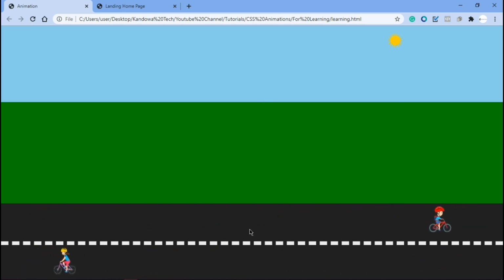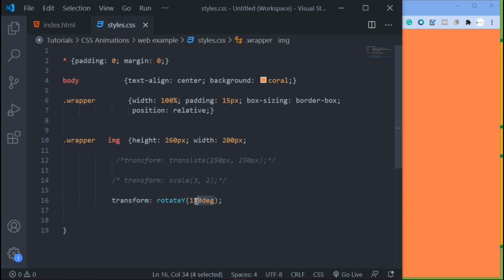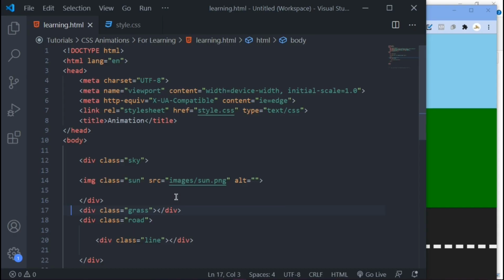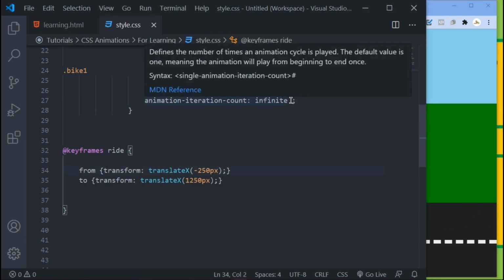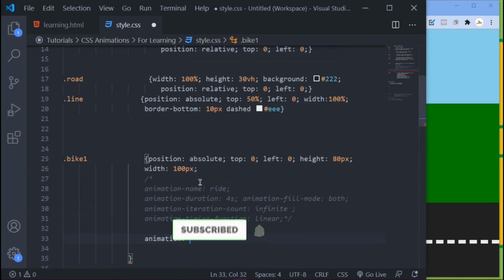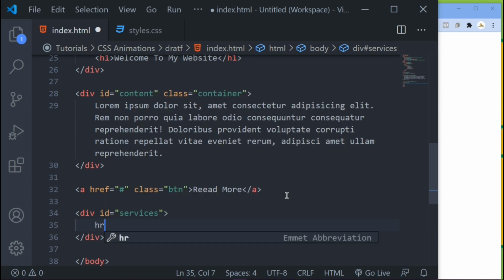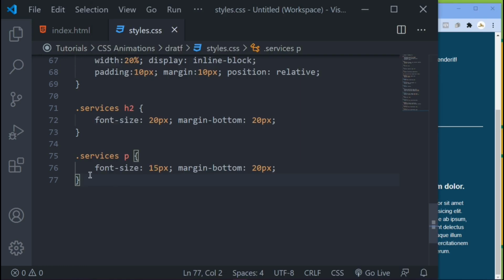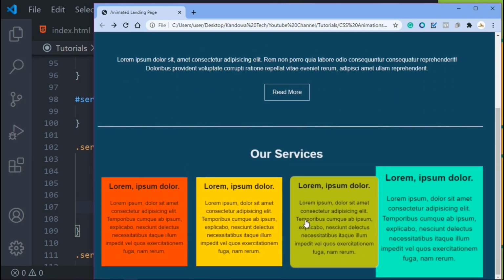CSS Animation Crash Course 2022 || Introduction To CSS Animations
Please hit the like button, leave us a comment after you watch the video and if this is your first time then please consider subscribing and hit that notification bell so you get notified every time we post a new video.